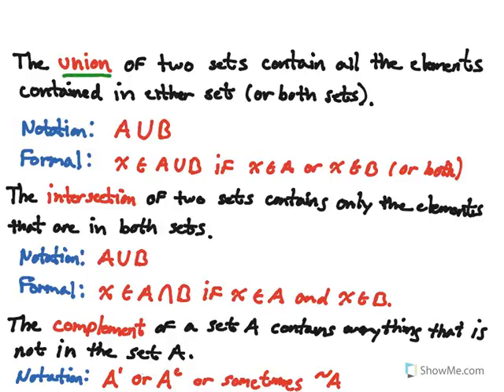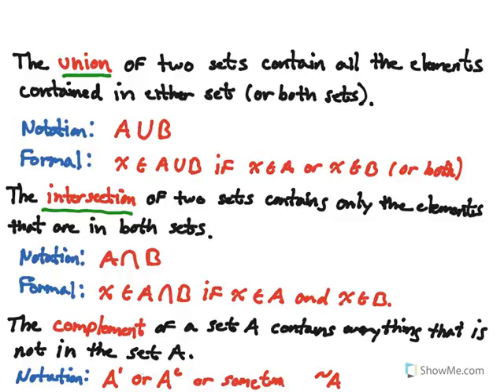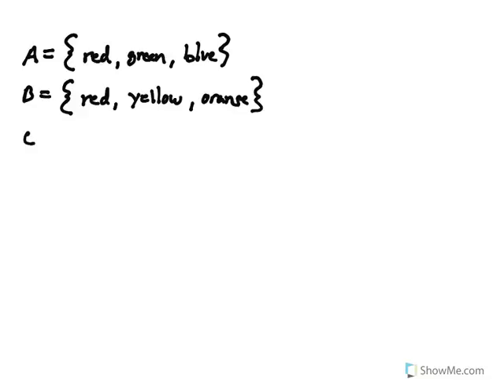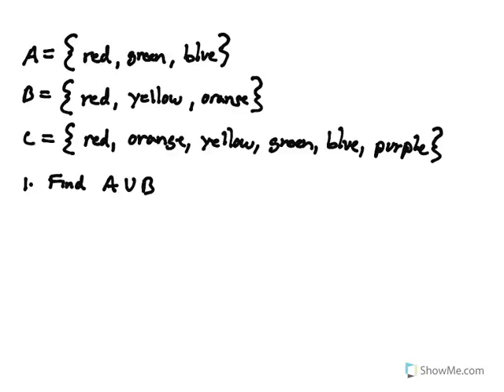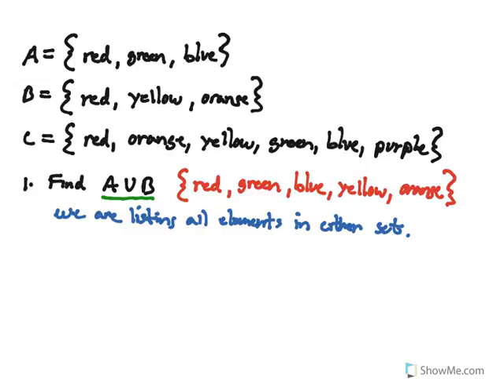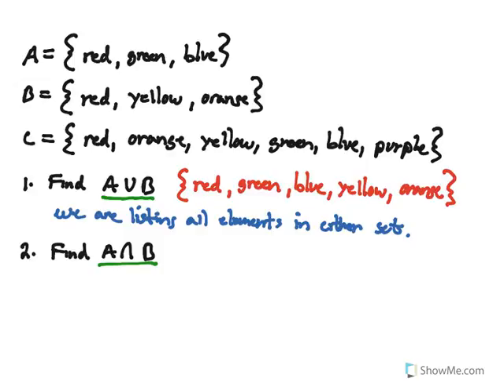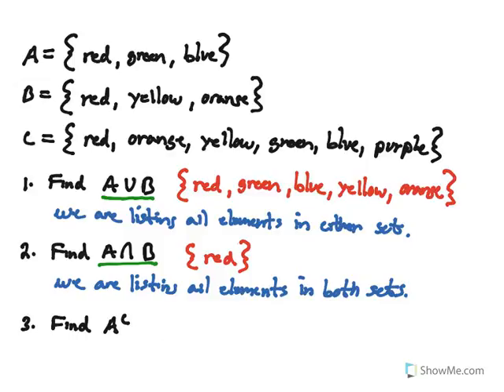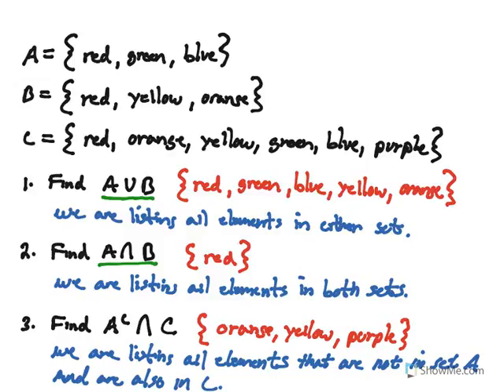Unions and Intersections